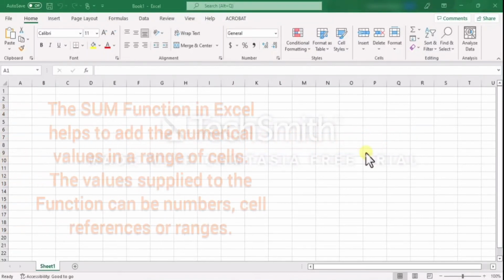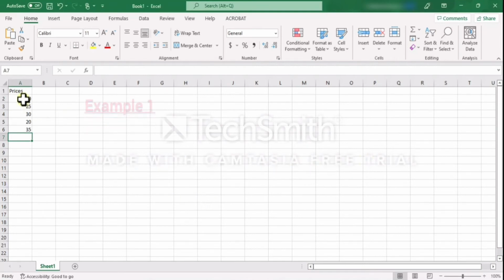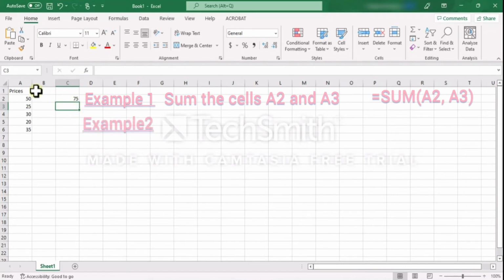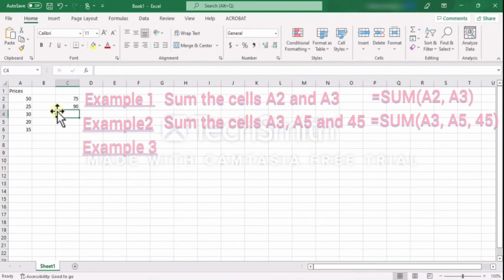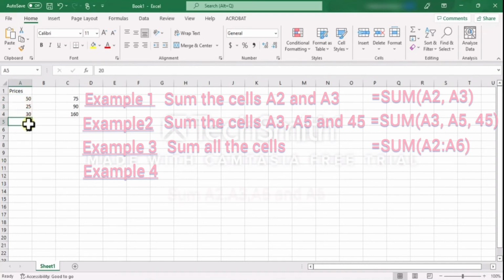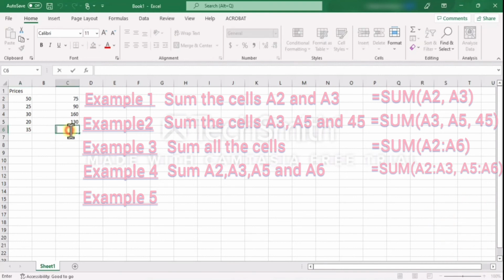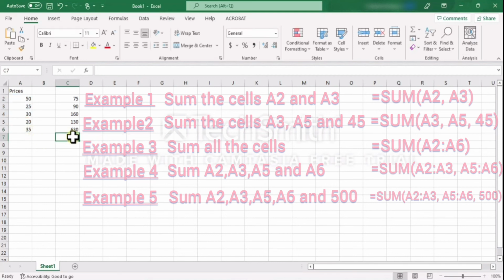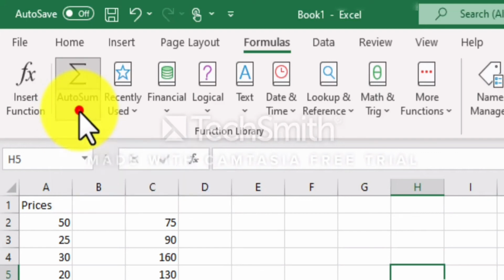What is SUM Function? | Autosum in Excel | Easy excel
This video is made to know more about Excel functions like SUM Function and AutoSum. Various demo calculations are included in this video.

Timestamps

0:00 - What is SUM Function?
0:18 - Syntax of SUM Function
0:40 - Example calculations using SUM
0:44 - Example 1
1:21 - Example 2
1:58 - Example 3
2:41 - Example 4
3:23 - Example 5
4:23 - What is AutoSum?
4:50 - How to use AutoSum?